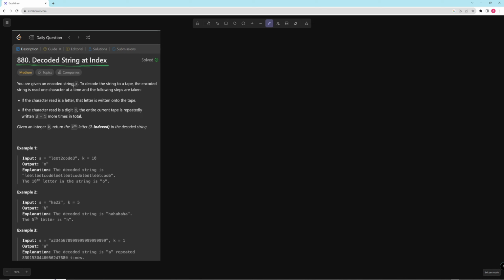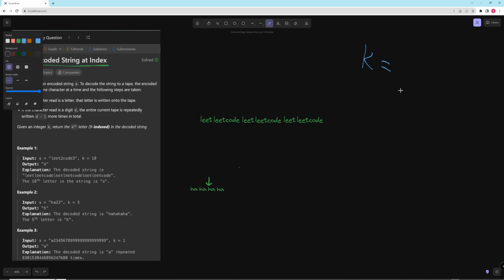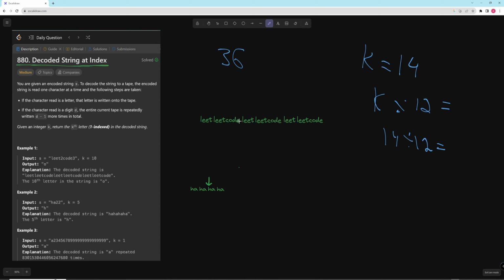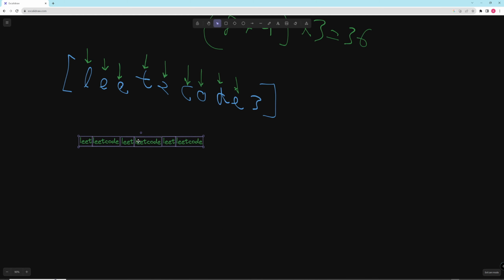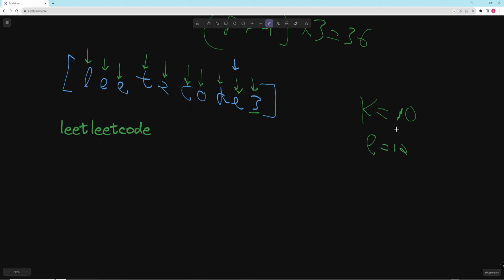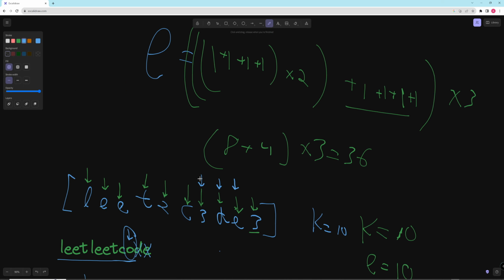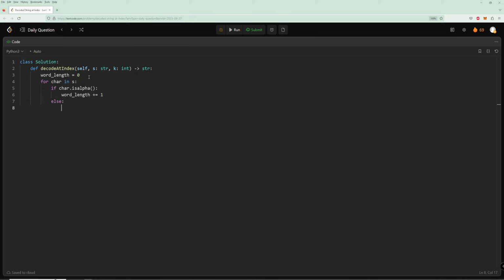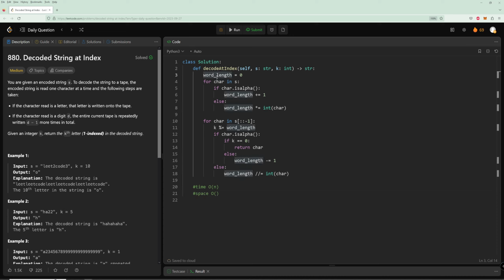Decoded String at Index - LeetCode 880 - Python